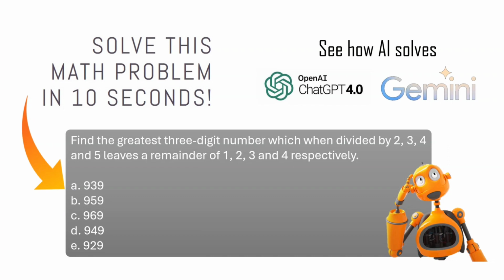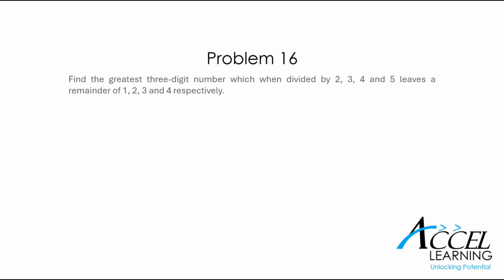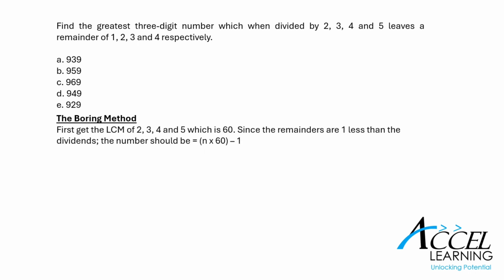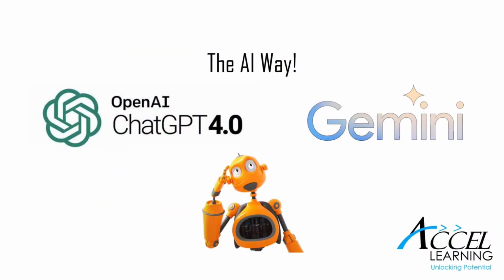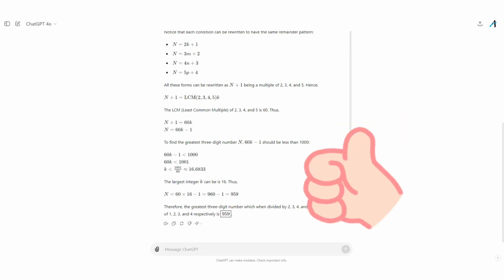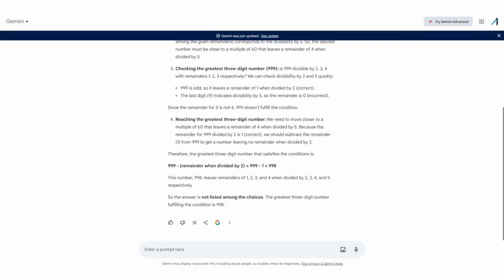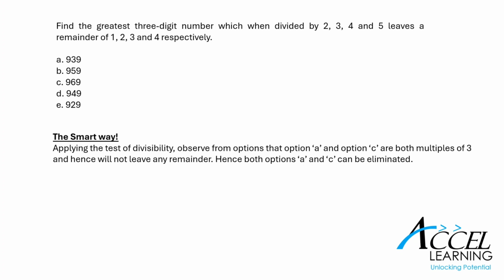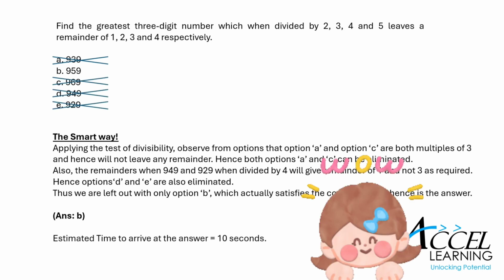Are you smart enough to solve this math problem in under 10 seconds? Problem 16